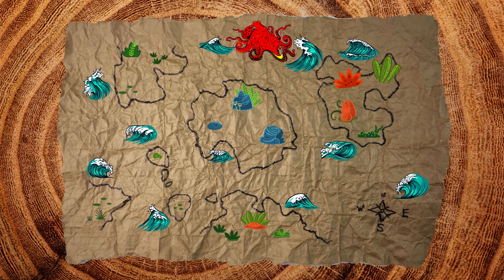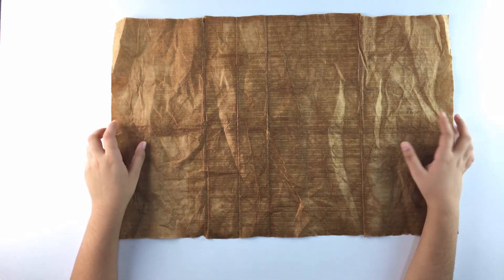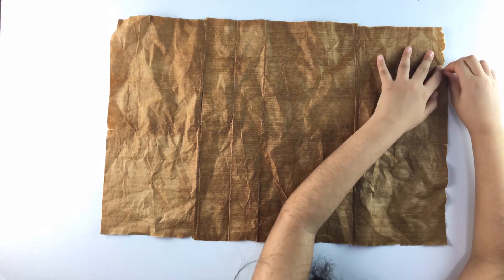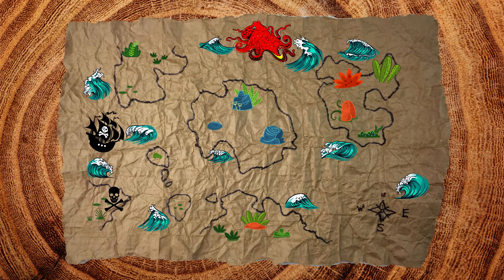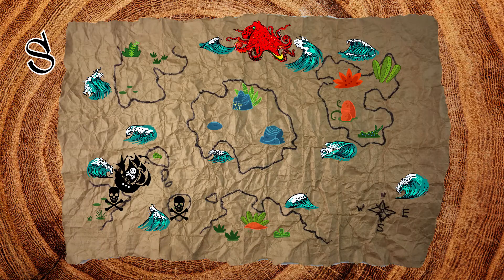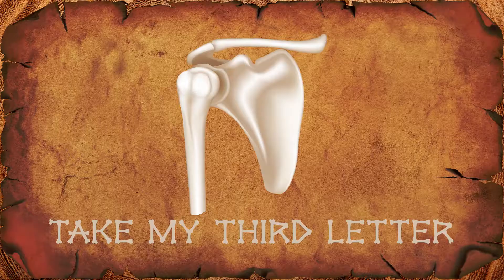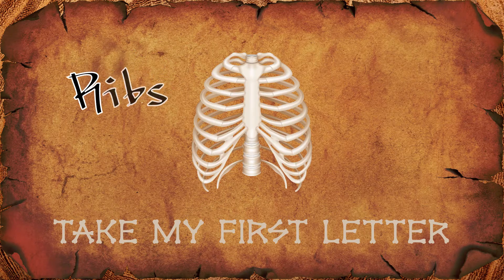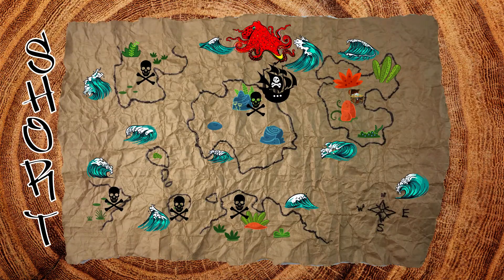Hala's science project is to create a treasure map with 5 clues from the human skeleton.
See how Hala made her science project, and find all 5 skeleton clues hidden in the treasure map.